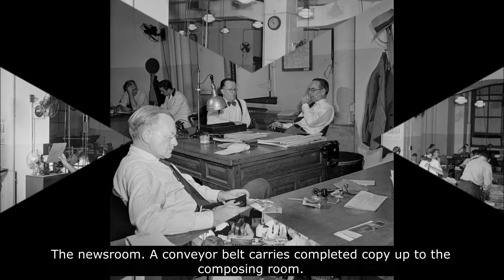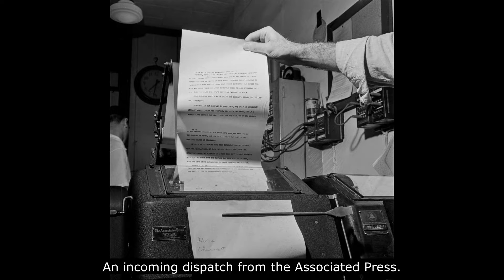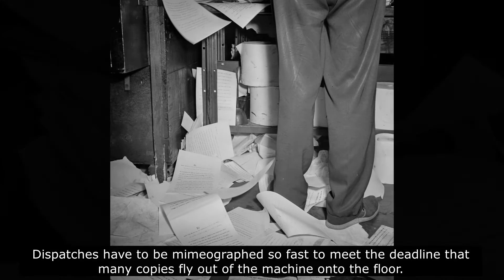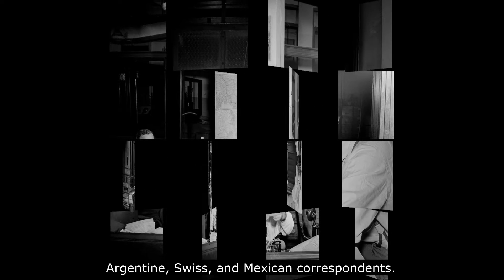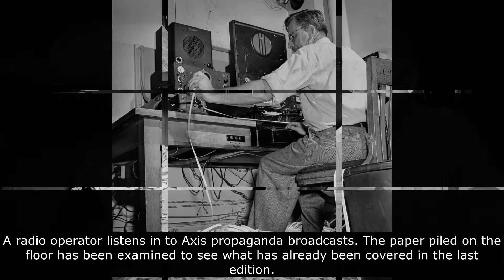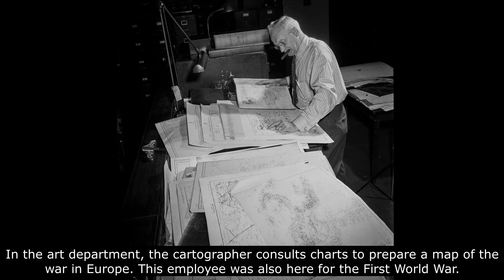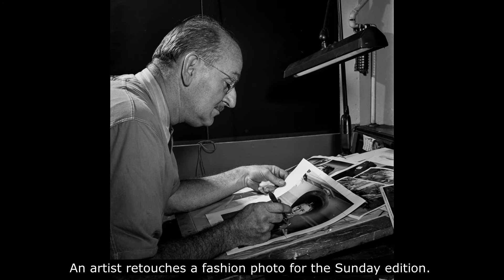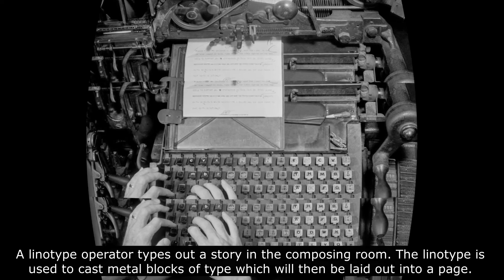Amazing story of a preparing and printing the New York Times in past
These  rare historical photos let modern viewers see the past the way it really was. We hope you will enjoy this new video with rare and fascinating historical photos!

LINKS